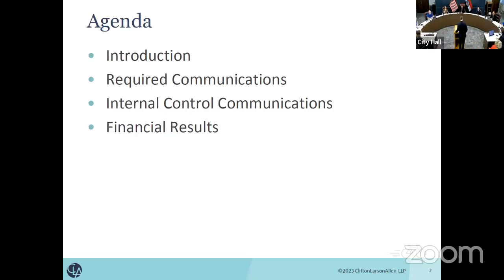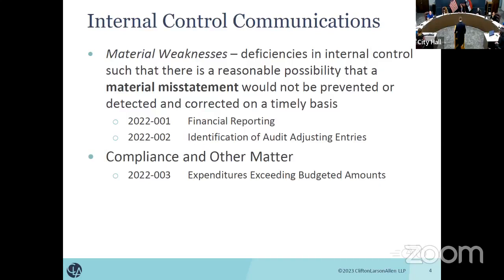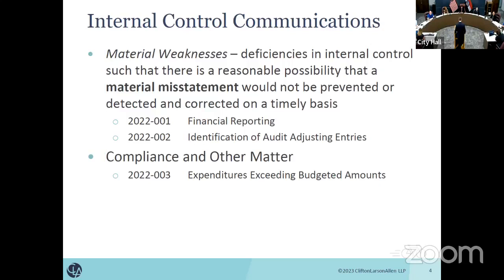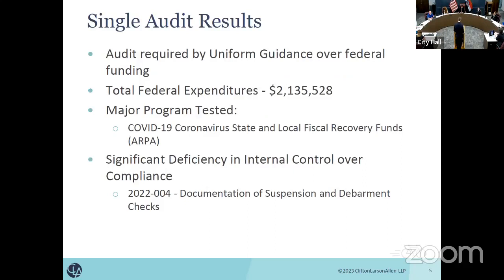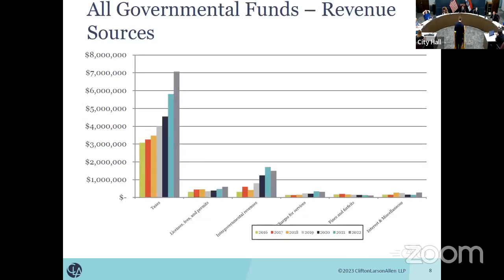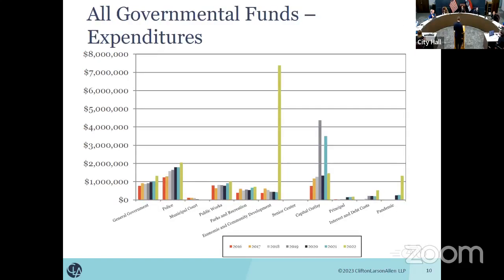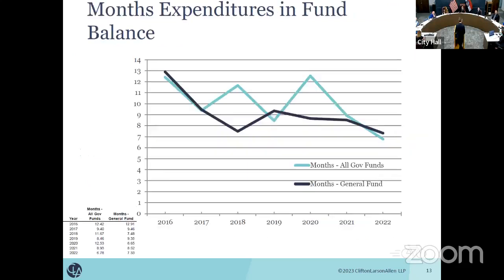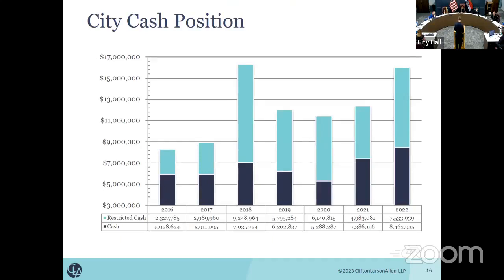Board of Aldermen Work Session 4-18-2023